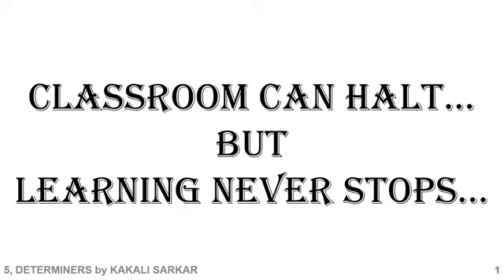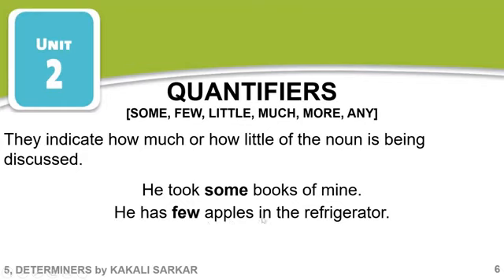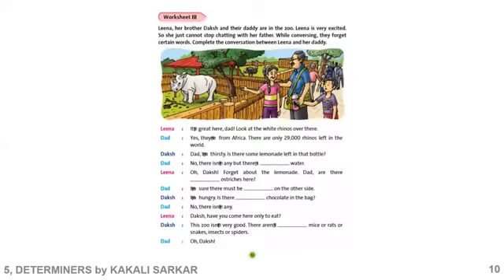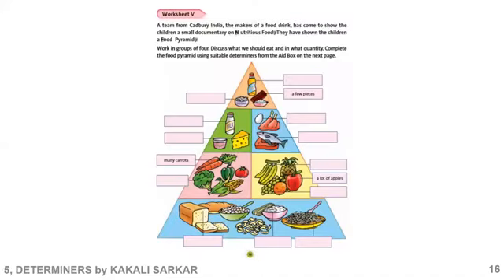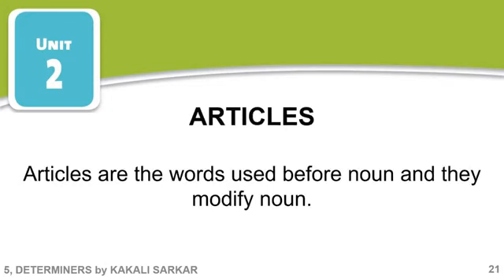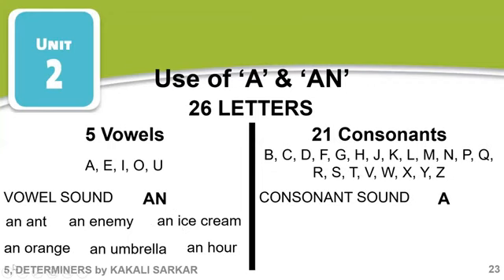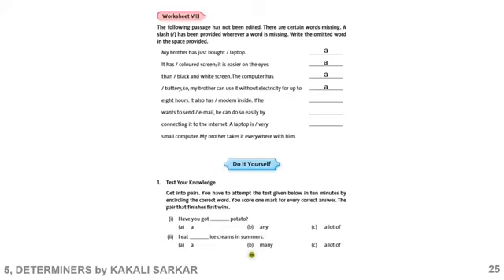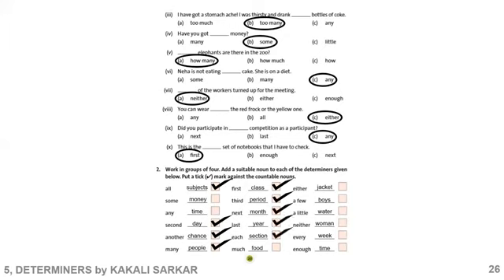11 August 2020